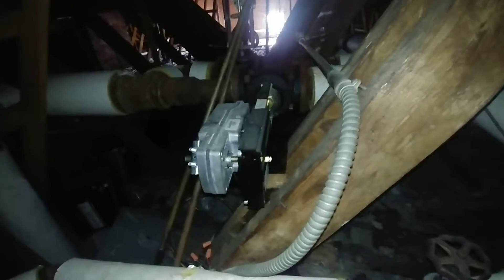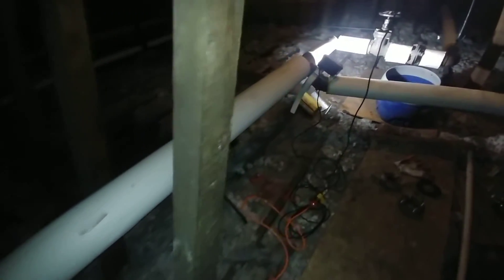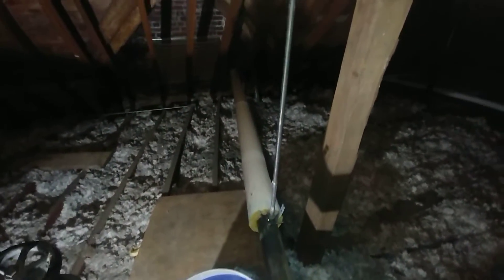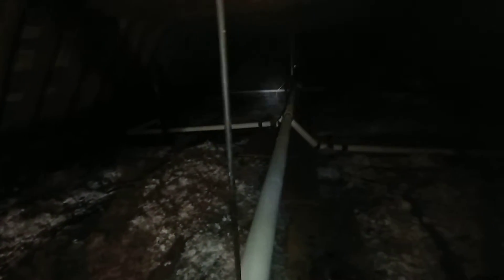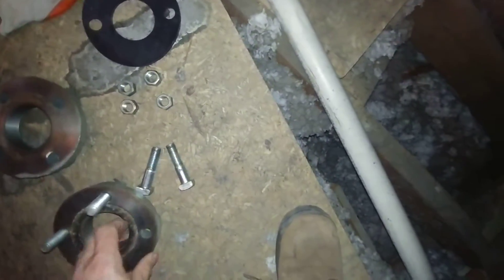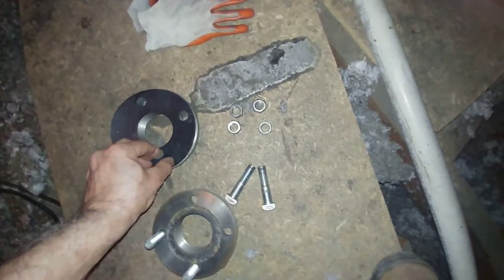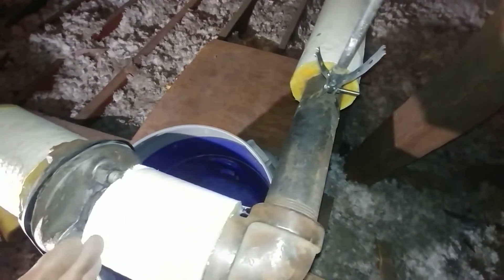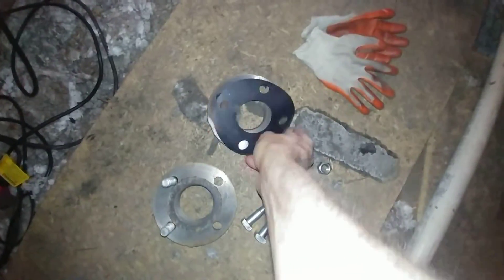Mills System Steam Main And Leaking Union Flange Repair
A Mills System Steam Main is one which rises up as a single "express" riser from the basement boiler and then feeds down from the top to the apartments below.
This 2-1/2" union flange had been leaking for quite some time, causing damage to the 3rd floor ceiling below.
We were able to get it apart and install a full face custom cut EPDM gasket in between the flange halves and stop the leak.
It helps that we reduced the pressure significantly early on in the repair cycle (a few years ago).